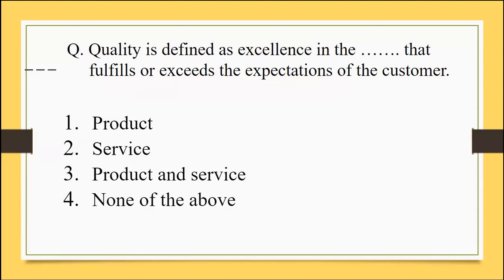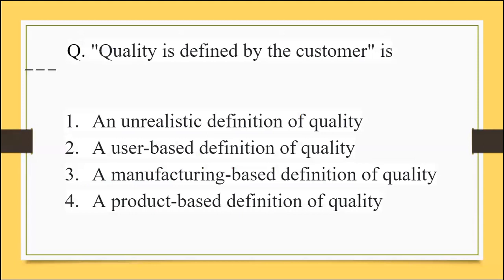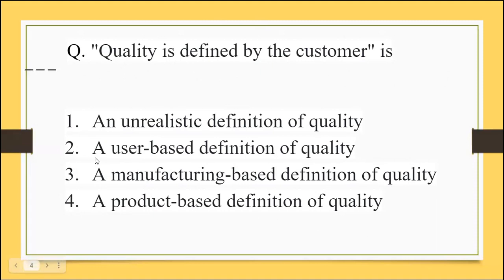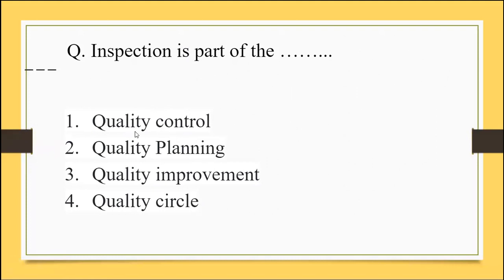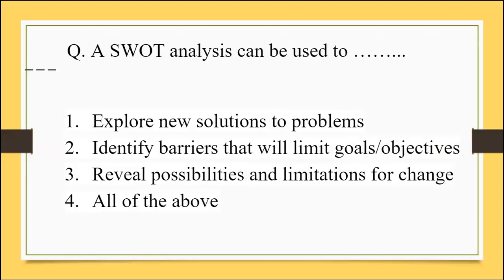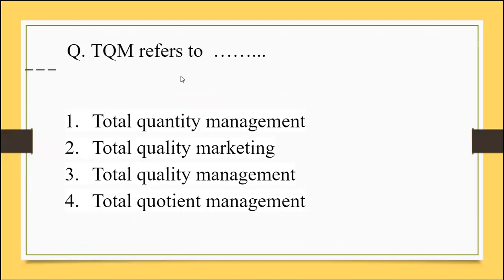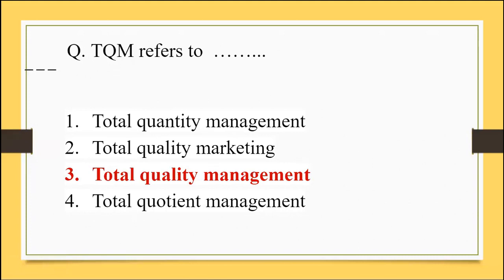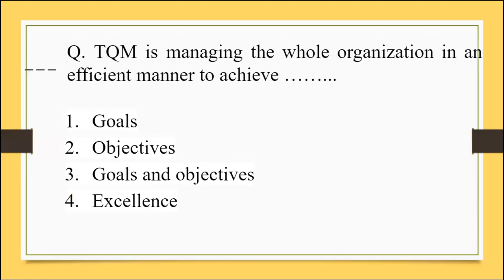MCQs | Quality and Management of School Education | Educational Management BED Course 201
This video is about multiple choice question-answer discussion on  B.Ed. Course 201: Quality and Management of School Education, Unit I  (Part 2). Some questions were discussed in the previous videos while taking drilling on 201 MCQ's. The link to previous videos is given below.